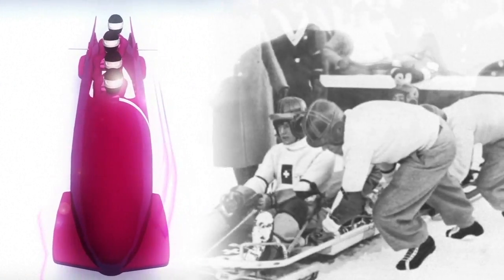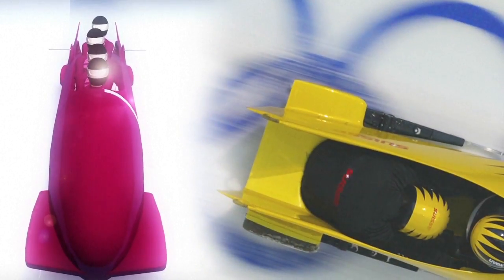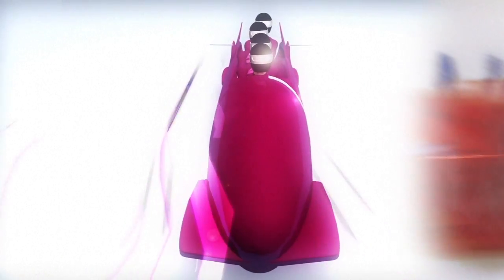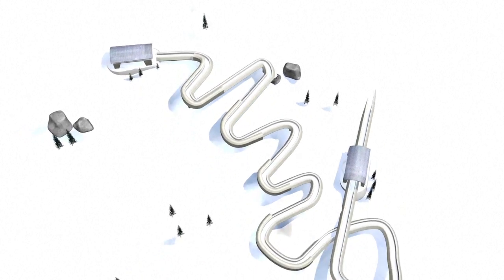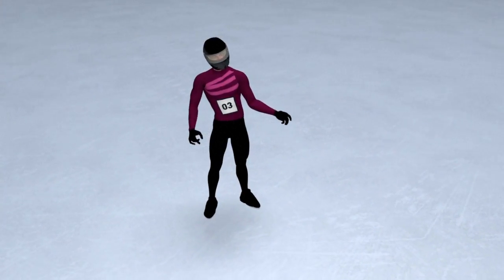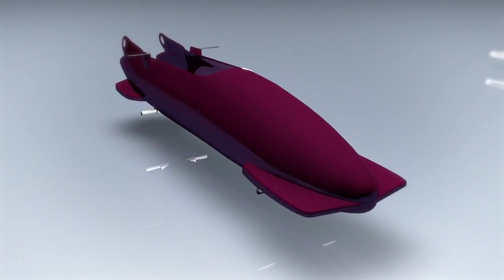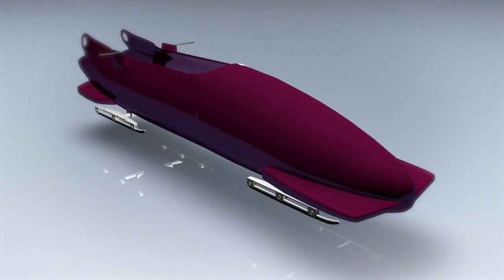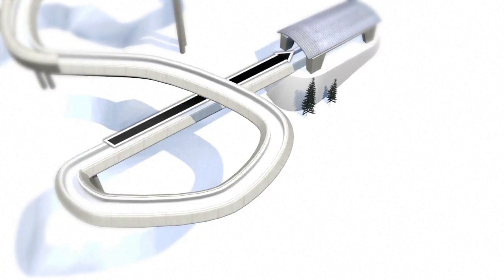Bobsleigh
Bobsleigh is an extreme sliding sport which has been part of the winter Olympic Games since 1932 for men, and 2002 for women. Average racing speeds are around 120 km/h with a maximum of some 135km/h.VIDEOGRAPHIC